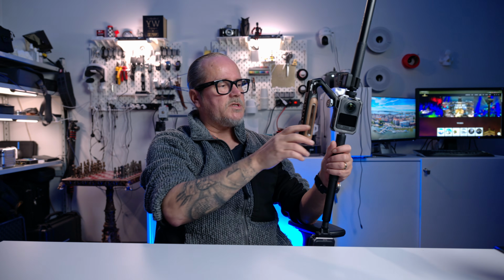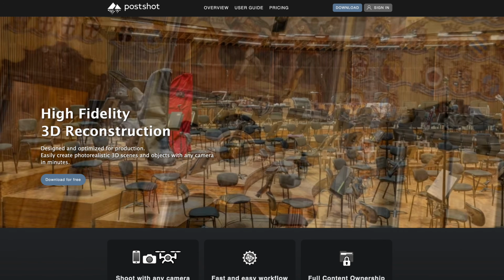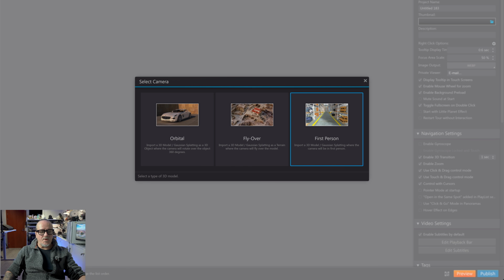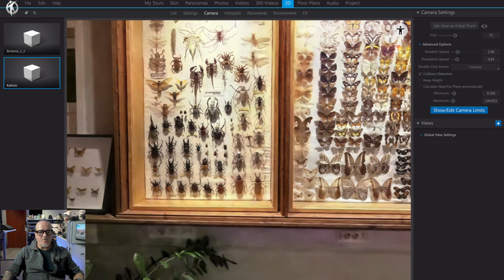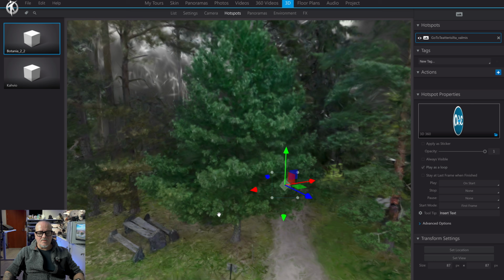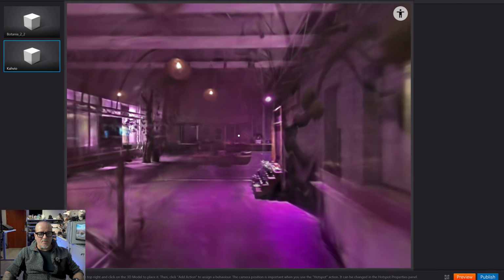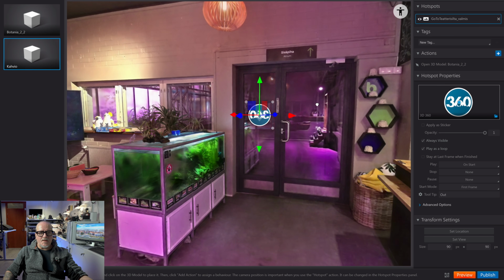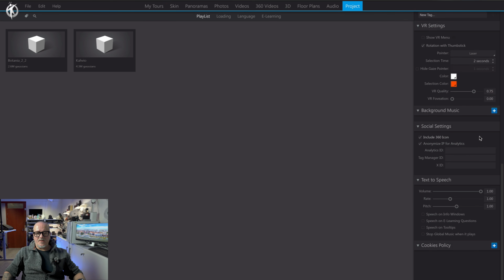Gaussian Splatting to Digital Twin with 3DVista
**Welcome to Virtual Nerd!** In this tutorial, we reveal the complete workflow for creating a stunning, interactive **Digital Twin** using the cutting-edge **3D Gaussian Splatting (3DGS)** technique and the powerful **3D Vista Virtual Tour Suite**. Learn how to capture data using custom rigs (like Olli Huttunen's Magic Wand or my Osmo 360 setup), process the data with **360 Extractor** and **Postshot**, clean and optimize the model in **SuperSplat**, and finally, integrate, edit, and publish the hyper-realistic 3DGS model into a professional, high-performance virtual tour using 3D Vista.